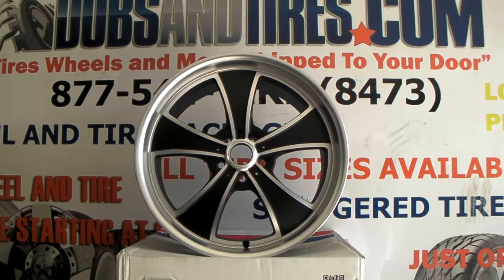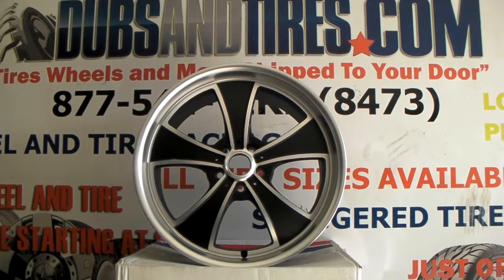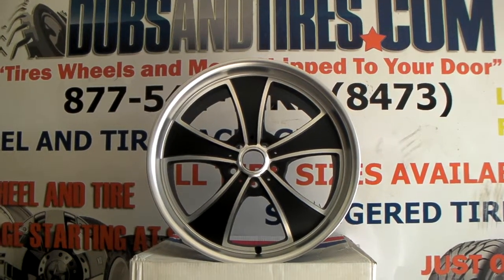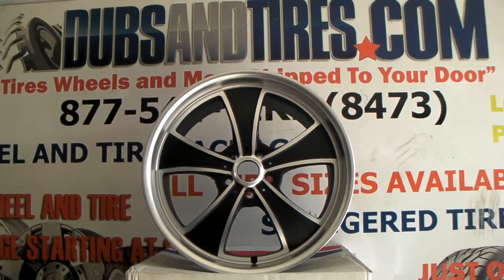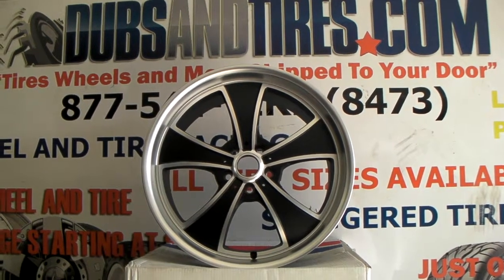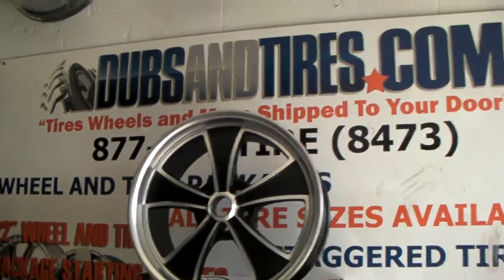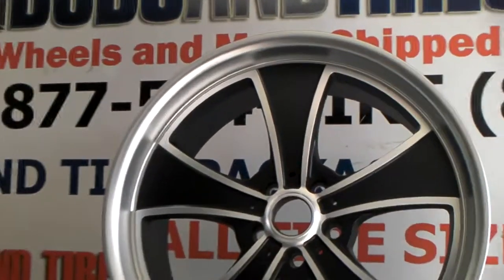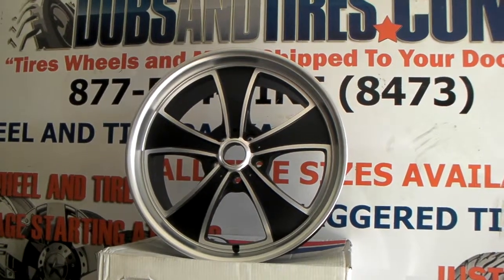877-544-8473 20 Inch American Racing Mach 7 Black rims Classic Muscle Car Free Shipping